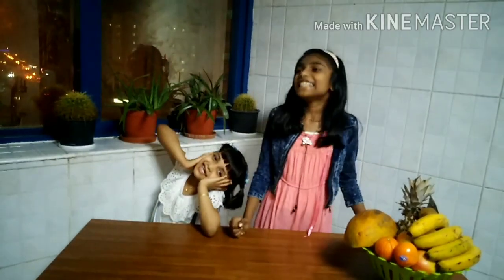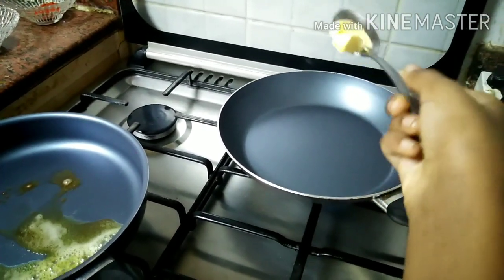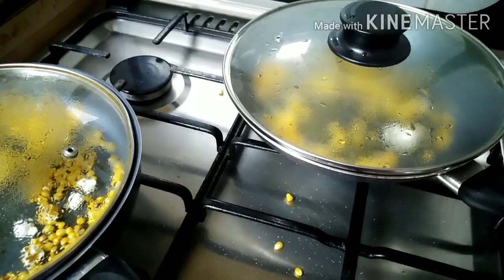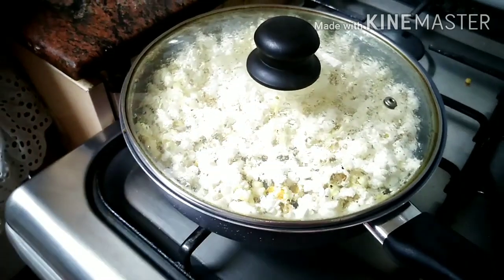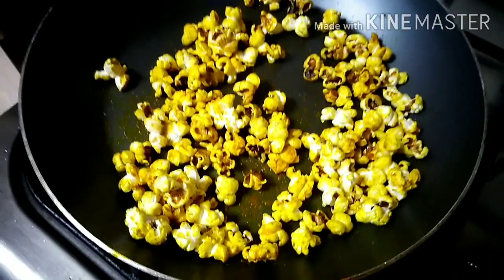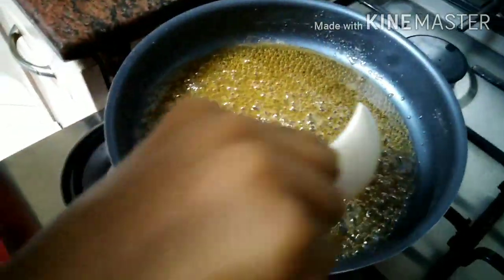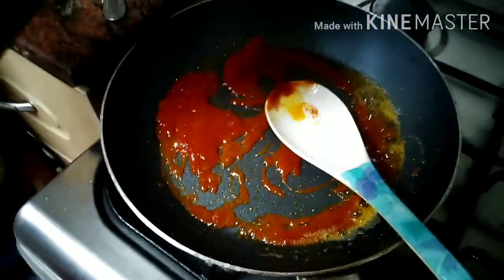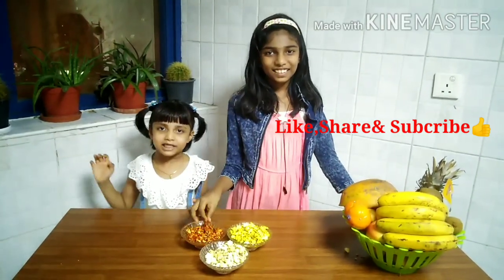Flavoured popcorn in 3 ways🍿🍿🍿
Easy recipes to make
Caremel Popcorn
Sweet& Spicy Popcorn &
Turmeric Popcorn